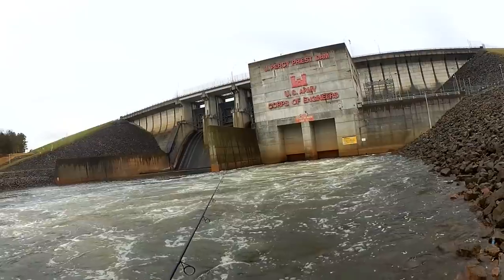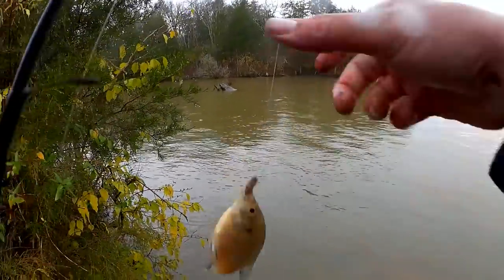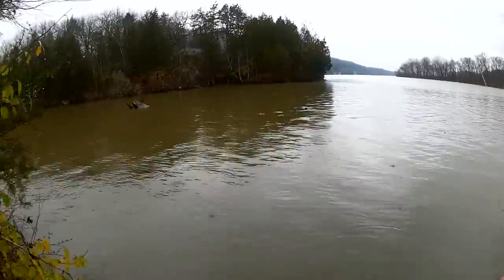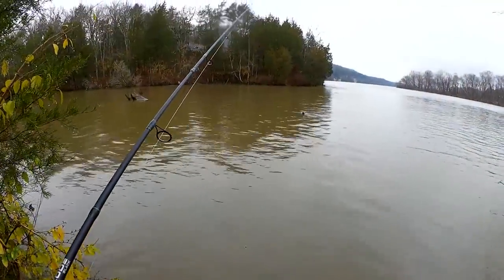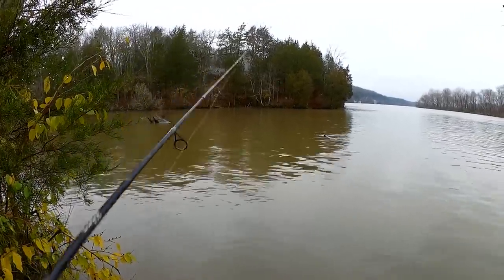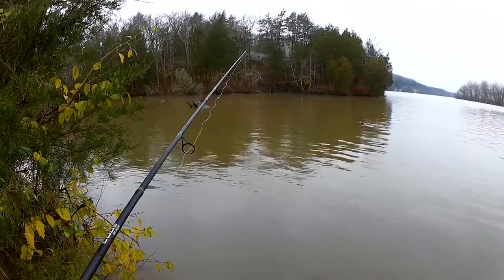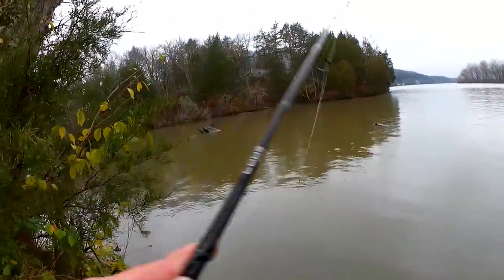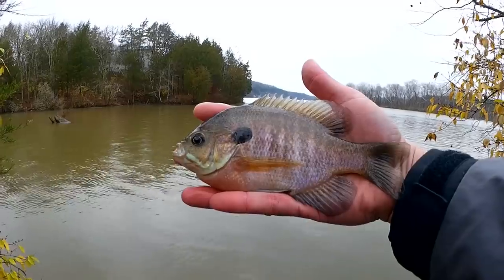Catching More Fish on Nightcrawlers - Fishing With What Works!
Today I am catching more fish on nightcrawlers. Fishing with what works can get you through the tough days when fish won't bite anything else. After not catching any trout in two different locations, I return to my favorite winter fishing spot "the log". I quickly start catching small bluegill and even use one of them as bait. After a while I start catching a few larger fish while I wait for the really big fish. Unfortunately I didn't get a bite on the bluegill bait, but the bait did live to swim away. There is a time for experimenting, but when you actually want to catch fish, stick to what you know. I am definitely catching more fish on nightcrawlers.

Send mail to the show here:
Realistic Fishing

Awesome Patrons: Devin Long - Patrick Brote - Scott Hettel - Chue Lee - Scott Kidder - Clinodev - A Guy From Denmark - Jung Hoon Choi - Marlo C - Austin Matthew Combs - Gerry Carpenter - John David - Daniel Lightsey - ax - Joshua Johnston - Jason Compton - Gail Hayes - Cindy Berry - Jay B - Tyler Allison - Brooks Meyers